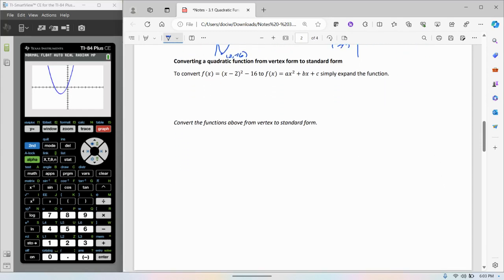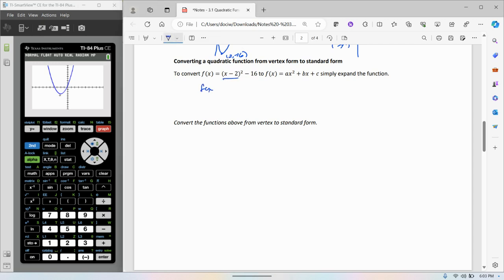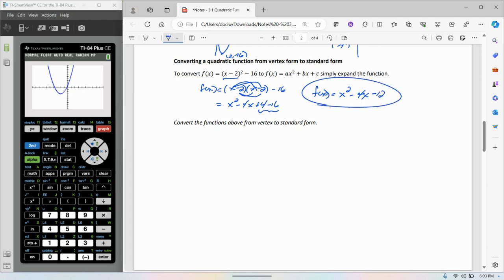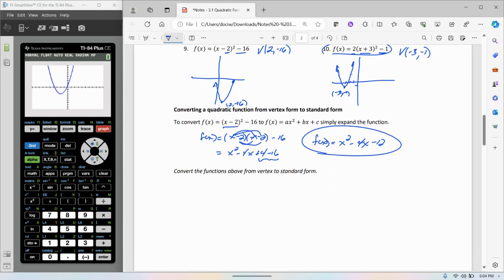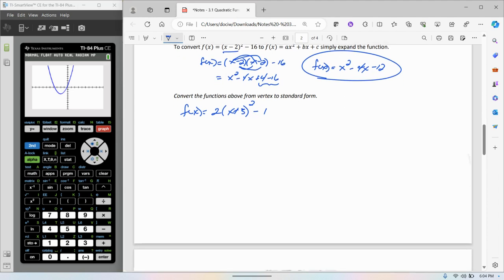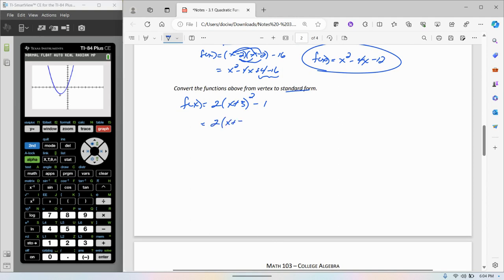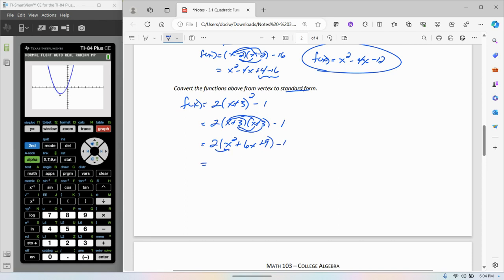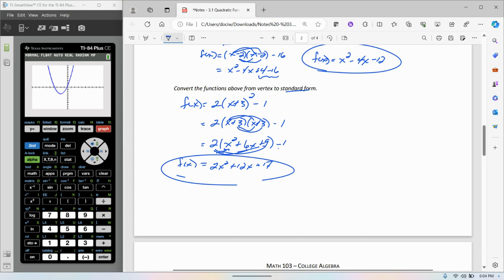Converting Quadratics from Vertex Form to Standard Form